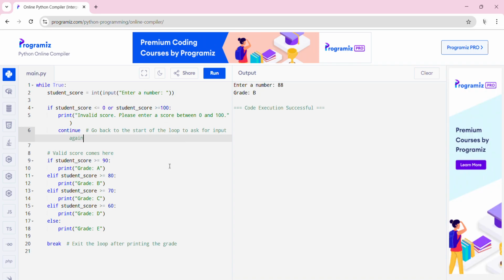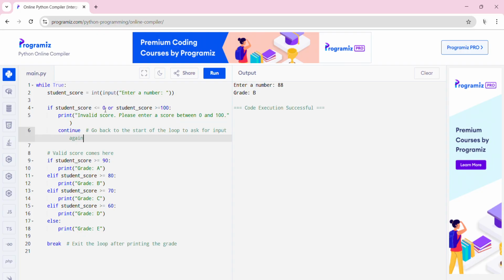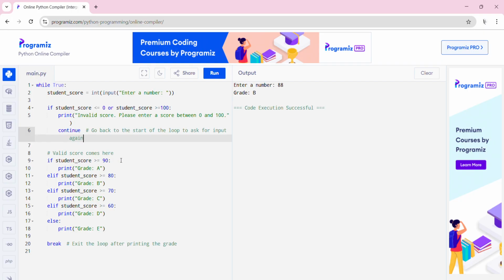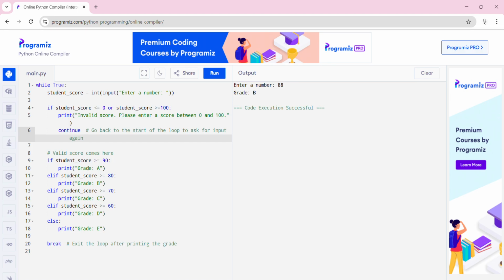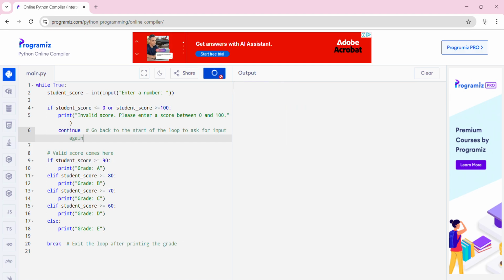"How do you handle invalid inputs in your coding projects?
"Code is like humor. When you have to explain it, it’s not that good. How do you make your code intuitive and efficient?
"Grading made easy! Check out this simple Python code snippet that calculates a student's grade based on their score. This code demonstrates how to handle invalid inputs and assign grades using if-elif-else statements.

Code Explanation:
This Python code snippet is designed to calculate a student's grade based on their score. Here's how it works:
1. The code enters an infinite loop (while True) that continues to prompt the user for input until a valid score is entered.
2. The user is asked to enter a score, which is converted to an integer using int(input("Enter a number: ")).
3. If the score is less than or equal to 0 or greater than or equal to 100, the code prints an error message and uses the continue statement to go back to the start of the loop.
4. If the score is valid, the code uses if-elif-else statements to determine the grade based on the score:

  - Grade A: 90-100

  - Grade B: 80-89

  - Grade C: 70-79

  - Grade D: 60-69

  - Grade E: below 60

5. Once the grade is determined, the code prints the grade and uses the break statement to exit the loop.